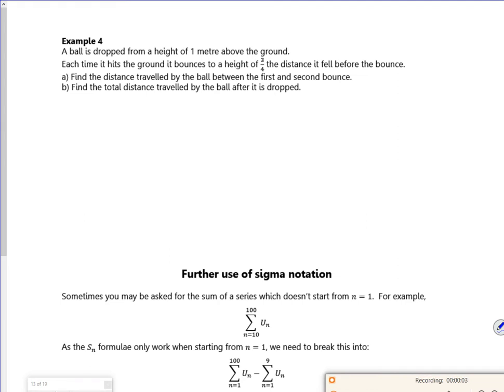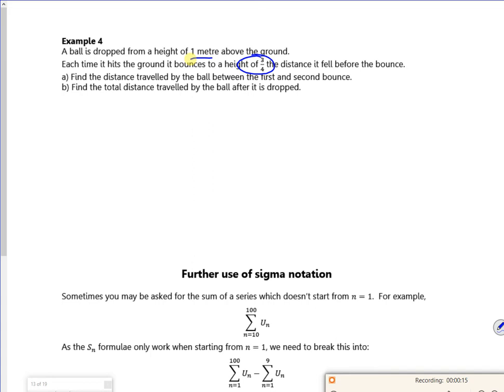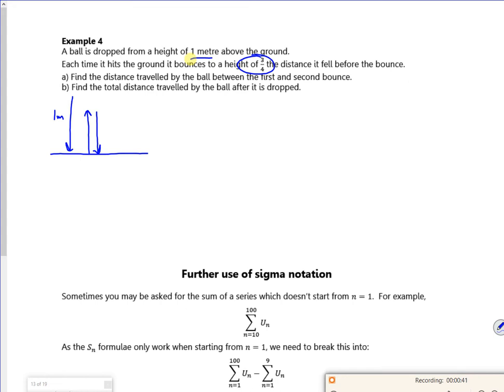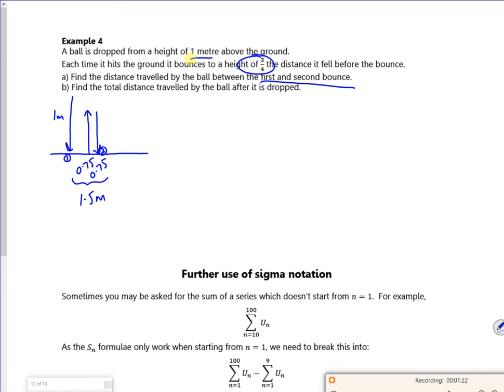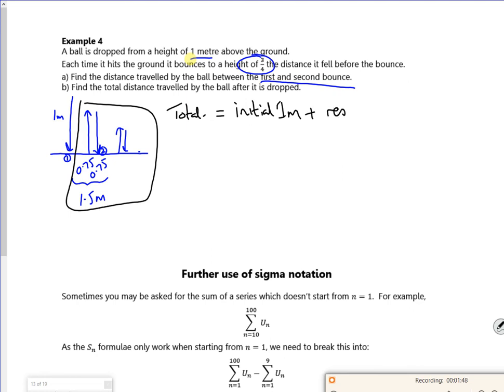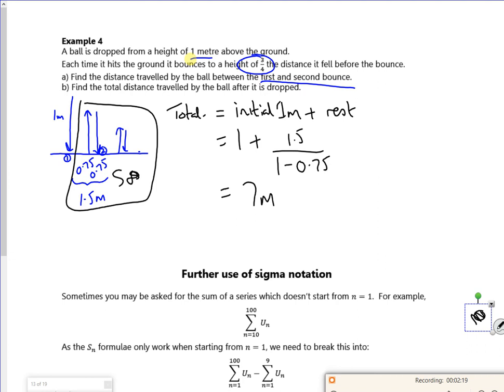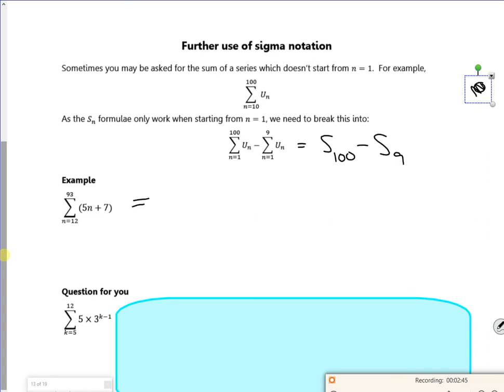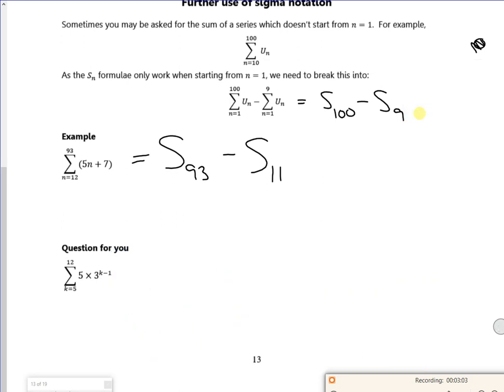A2 series lesson3 vid2